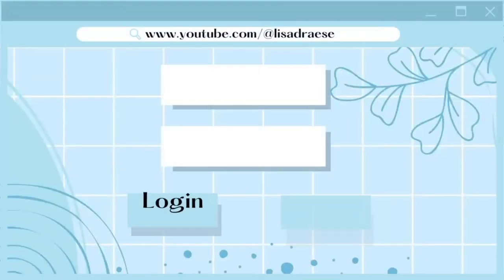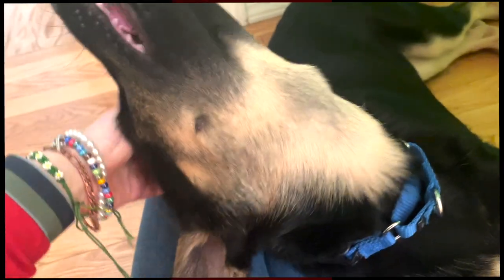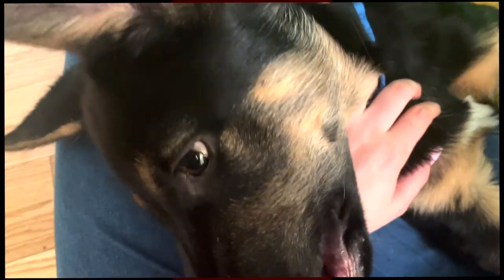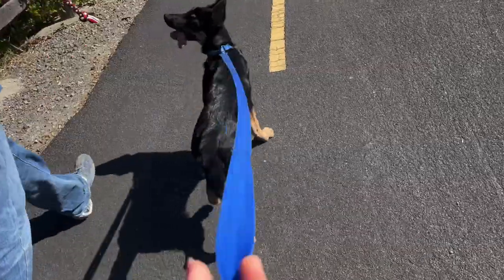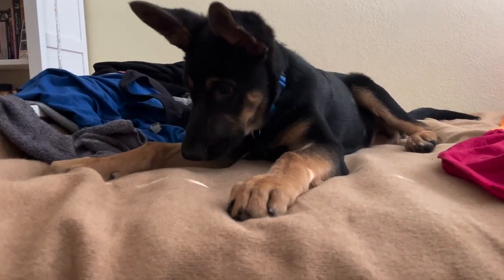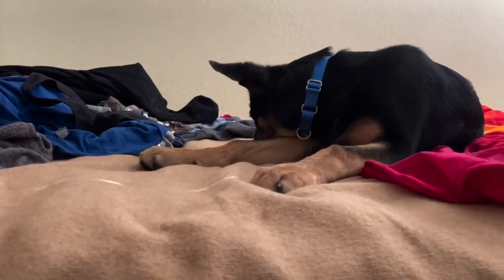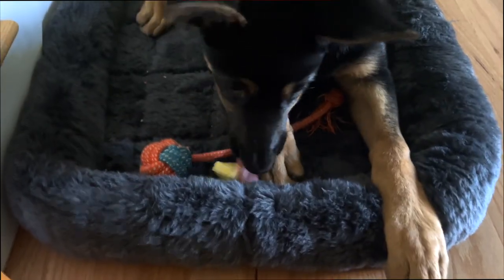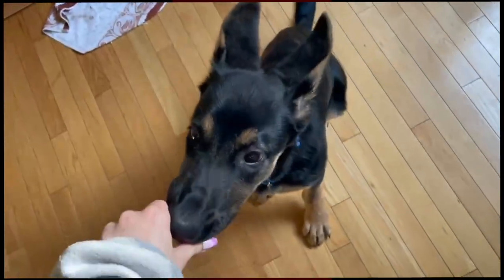Meet My Puppy Milo! 🤍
Hi friends! This week, you get to meet my puppy, Milo!

1. Puppy Love - Bad Snacks
2. Marshmallow - Lukrembo